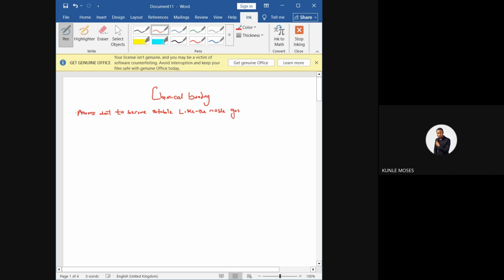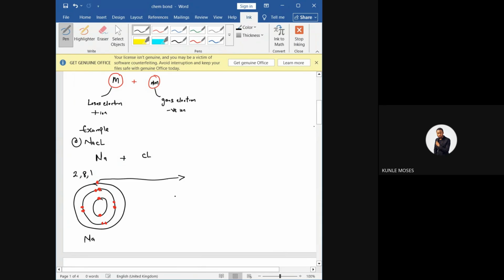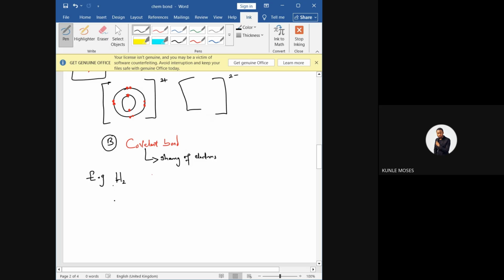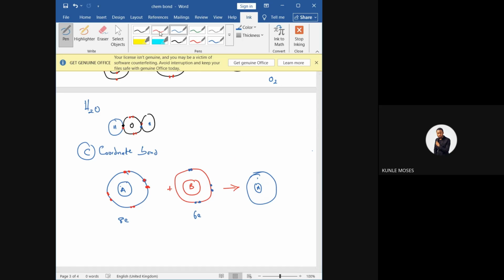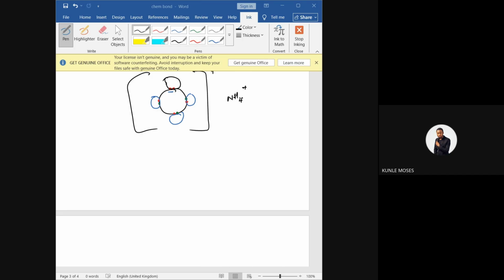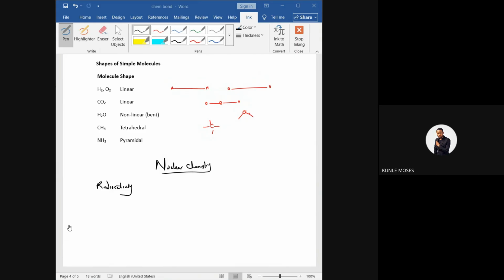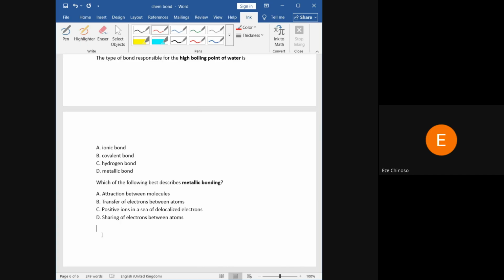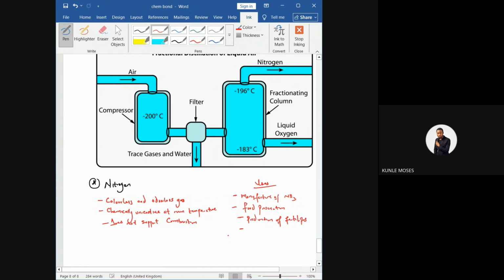Chemistry session - Day 9 (10th March 2026)